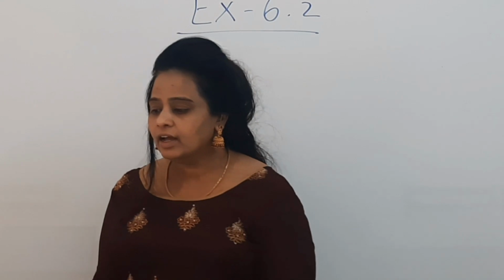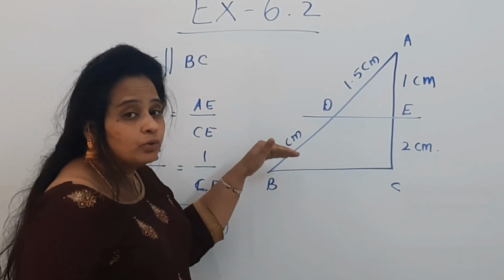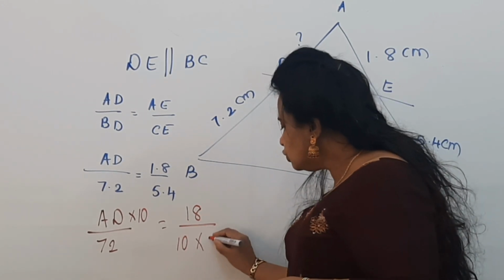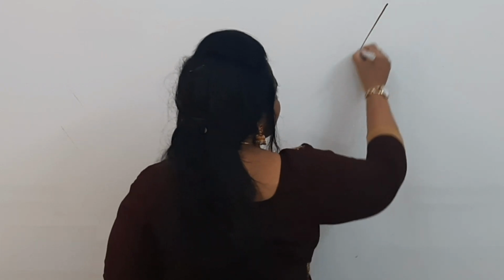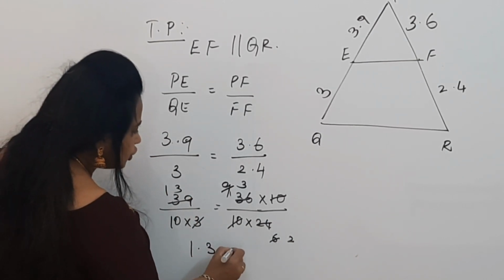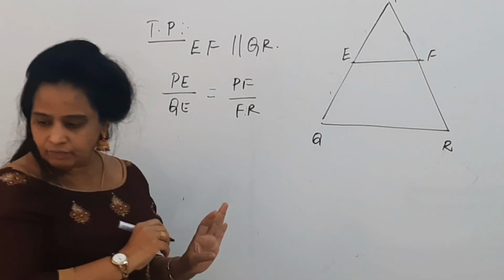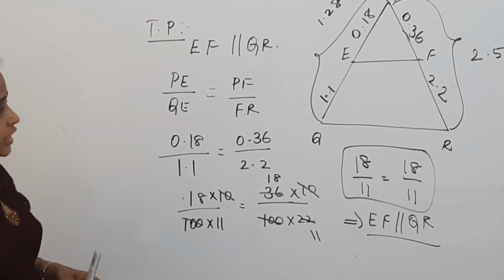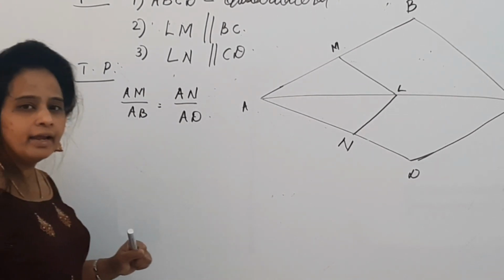Triangles | Class X CBSE | Part-3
Welcome to this detailed explanation of the Triangles chapter for Class 10 CBSE students! In this video, we dive deep into all the crucial concepts and theorems you need to understand and master for your exams. We’ll cover the key properties of triangles, the conditions for congruence and similarity, as well as some important theorems that are frequently tested in your board exams.

Key Topics Covered:

Introduction to Triangles:

Definition and types of triangles (scalene, isosceles, equilateral, right-angled, acute, obtuse)
Important properties like the sum of the angles of a triangle and the inequality theorem.
Congruence of Triangles:

The concept of congruent triangles: Triangles that have exactly the same size and shape.
Criteria for Congruence:
SSS (Side-Side-Side)
SAS (Side-Angle-Side)
ASA (Angle-Side-Angle)
RHS (Right-Angle-Hypotenuse-Side)
Similarity of Triangles:

Understanding Similar Triangles: Triangles that have the same shape but may have different sizes.
Criteria for Similarity:
AA (Angle-Angle) Criterion: If two angles of one triangle are equal to two angles of another triangle, the triangles are similar.
SSS (Side-Side-Side) Criterion: If the corresponding sides of two triangles are in the same ratio, they are similar.
SAS (Side-Angle-Side) Criterion: If one angle of a triangle is equal to one angle of another triangle, and the sides including the angle are in proportion, the triangles are similar.
Important Theorems:

Basic Proportionality Theorem (Thales' Theorem): If a line is drawn parallel to one side of a triangle, it divides the other two sides proportionally.
Pythagoras Theorem: In a right-angled triangle, the square of the hypotenuse is equal to the sum of the squares of the other two sides.
Applications of Pythagoras Theorem in real-life problems.
Area of Triangles:

Understanding the formula for the area of a triangle: Area = 1/2 × base × height
Using properties of similar triangles to find areas.
Proofs and Problem-Solving:

A step-by-step guide on how to approach proof-based questions.
Solving various examples and practice problems to reinforce your understanding.
By the end of this video, you will have a solid grasp of all essential concepts related to triangles, along with the ability to solve both basic and complex problems. This will give you the confidence to excel in your Class 10 CBSE exams!